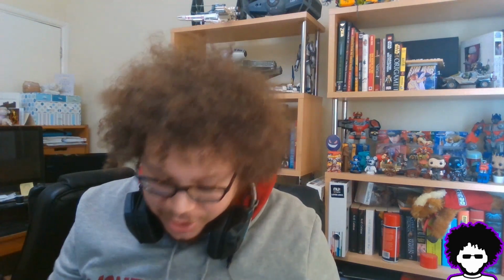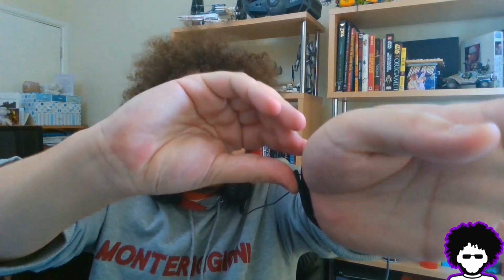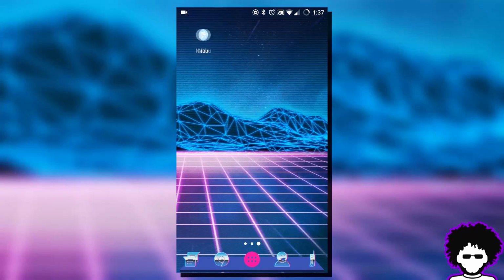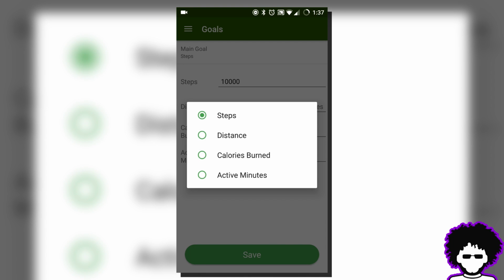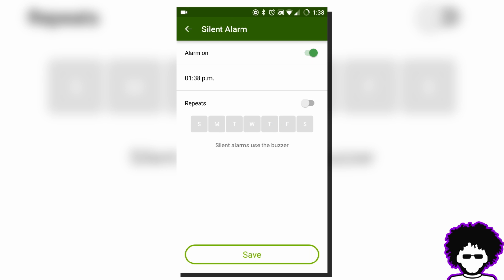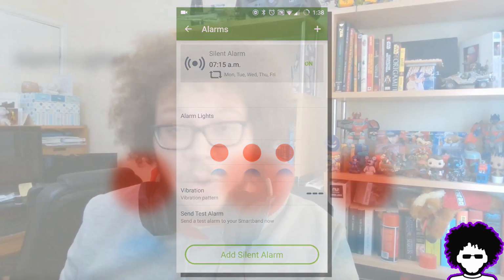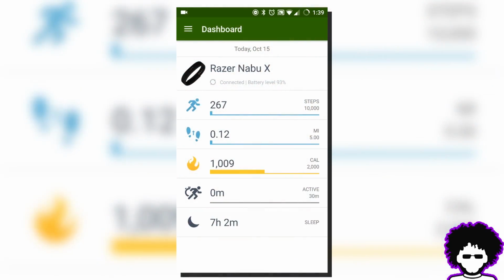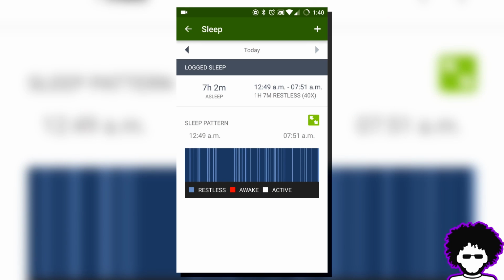Razer Nabu X Review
I review the Razer Nabu X Smartband. The budget one, not the one with an actual screen. Truth be told, I got it free with the Stargazer, and I can see why Razer are giving them away.